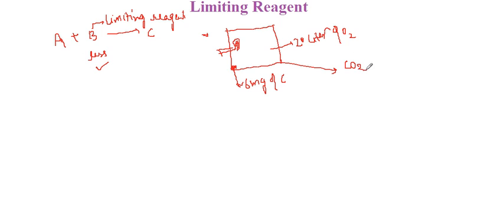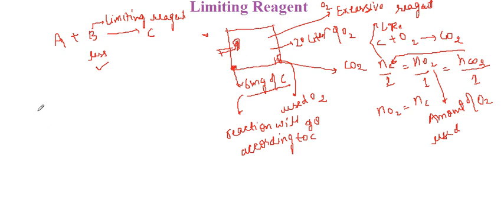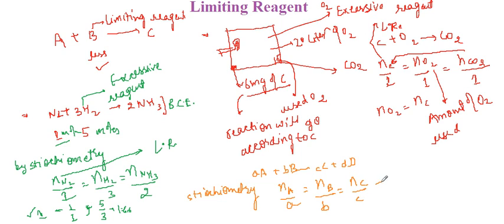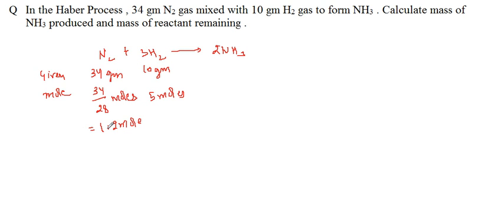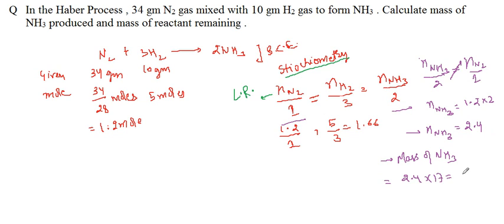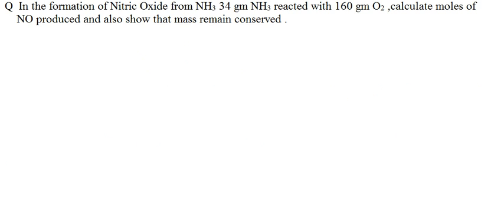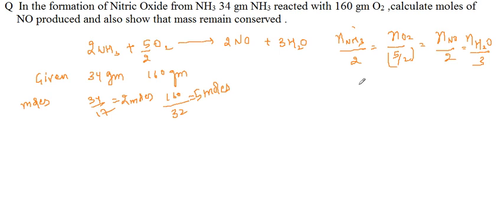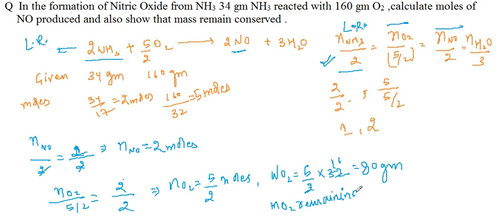Limiting Reagent I Mole Concept I Particles Academy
This video talks about the Limiting reagent while doing the calculations of Chemical Equations with the help of Stoichiometry .